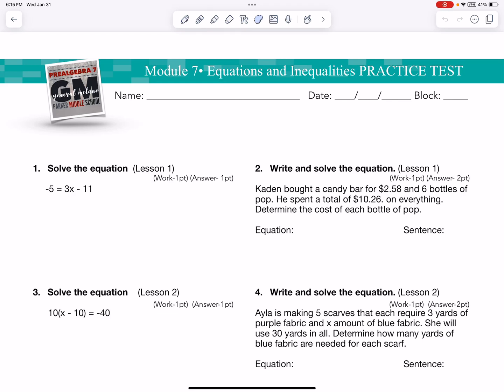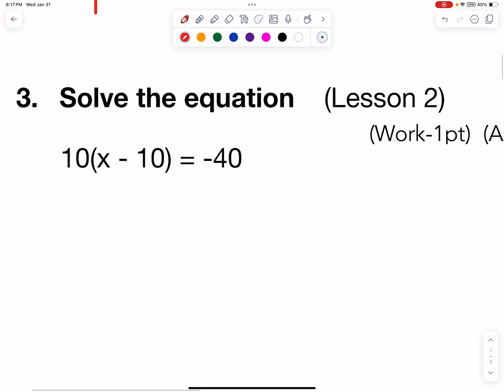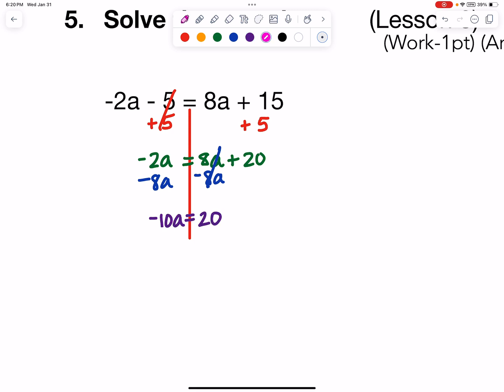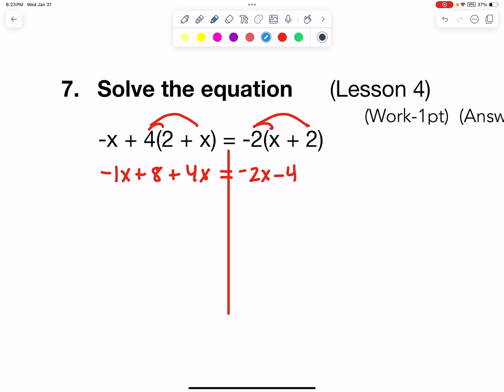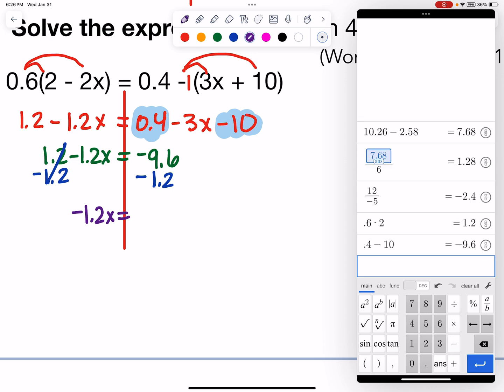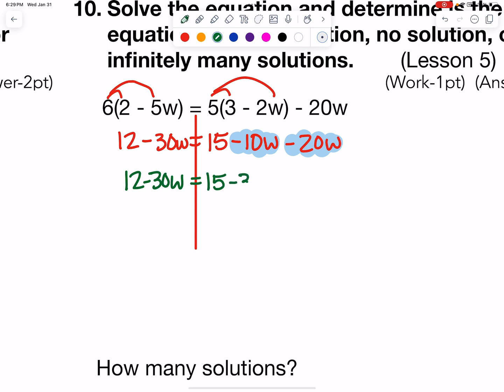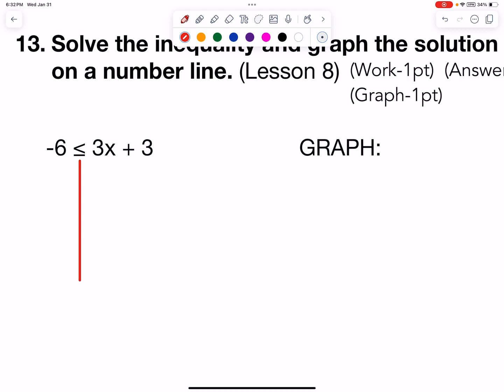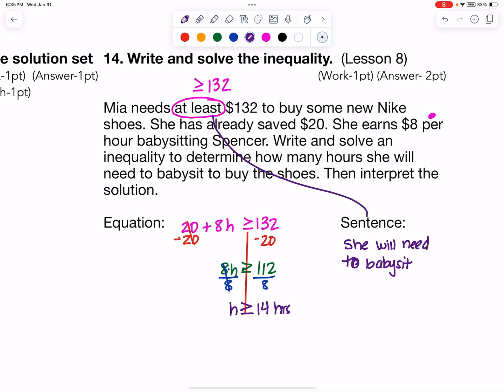Mod 7 Practice Test